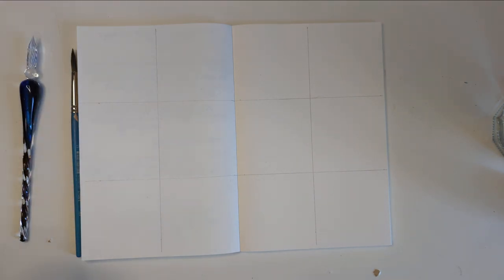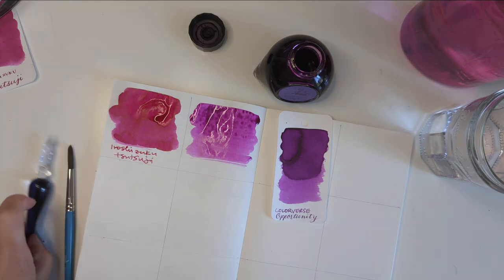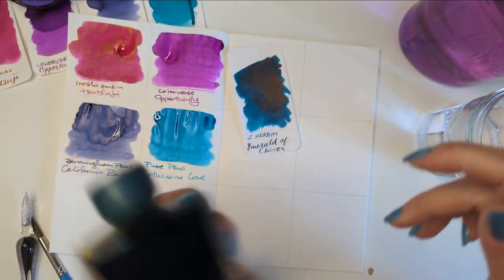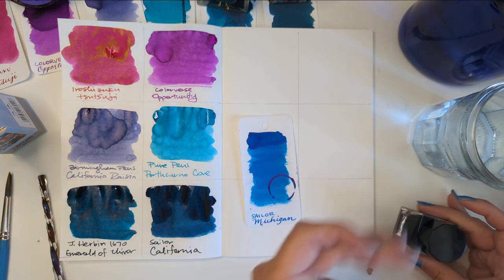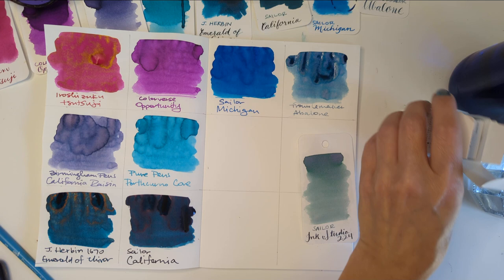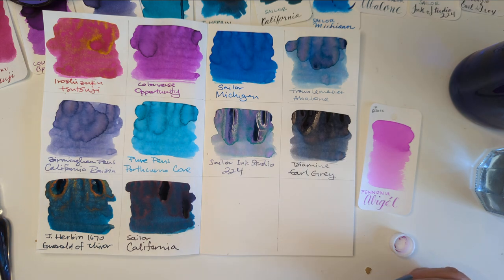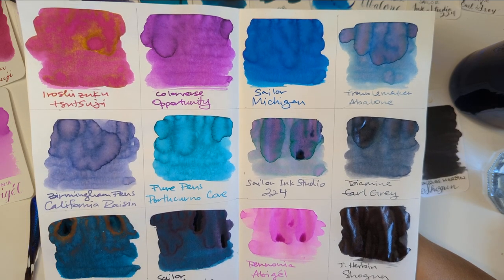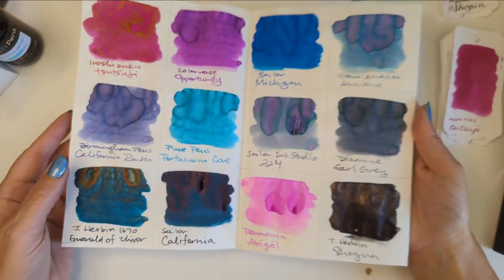Top 10 Inks! Plus 2 honorable mentions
Inks featured:

Pilot Iroshizuku Tsutsuji
Colorverse Opportunity
Birmingham Pens California Raisin
Pure Pens Porthcurno Cove
J. Herbin Emerald of Chivor
Sailor 50 States California
Sailor 50 States Michigan
Troublemaker Abalone
Sailor Ink Studio 224
Diamine Earl Grey

And the honorable mentions:
Pennonia Abigél
J. Herbin Shogun